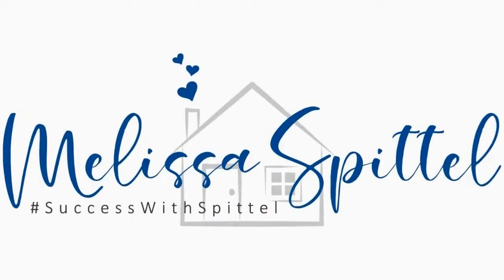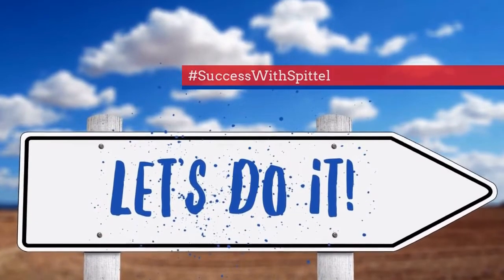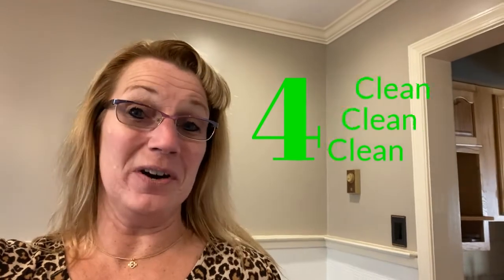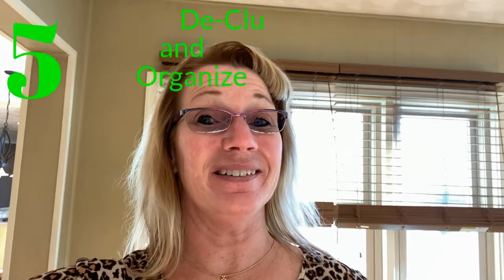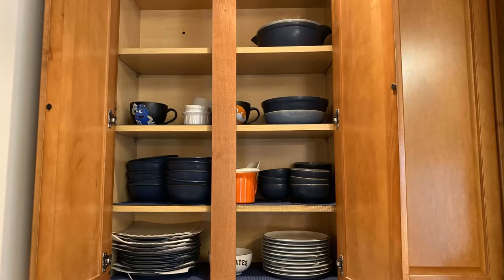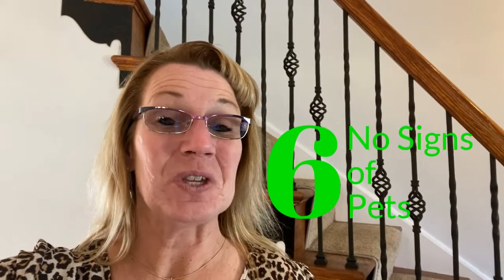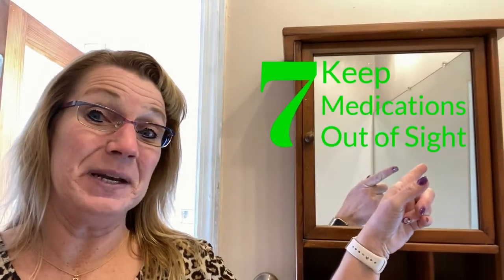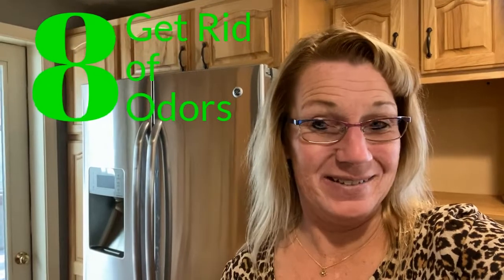Top 10 Tips: How to Prepare for an Open House in Maryland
Is selling your Carroll County house in your plans? Or maybe you have a house to sell in Frederick County or Baltimore County?

Proper preparation is very important when getting ready for an Open House in Carroll County, Maryland and the surrounding areas.

Follow these "Top 10 Tips" to give you the best chances of a successful open house.

Haven't listed your house yet? Download "The Ultimate Home Seller's Guide"! It's full of everything you need to know to get your house sold for the most amount of money.

Have questions? Get the all the answers from the local real estate pro today!

Melissa Spittel, REALTOR® and local expert

SellBuyMdHomes.com